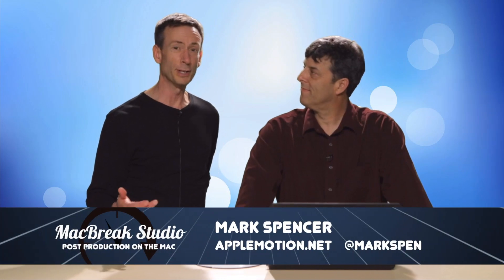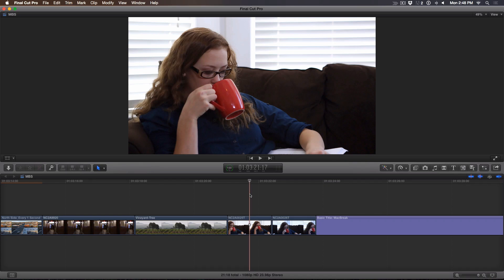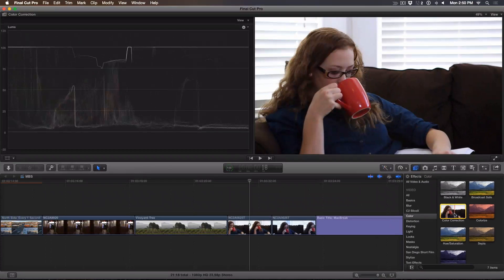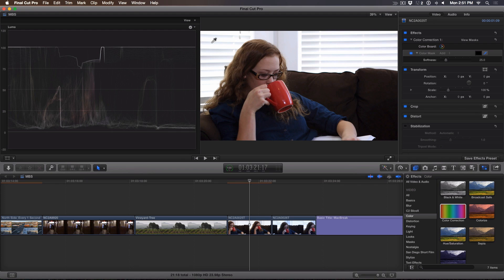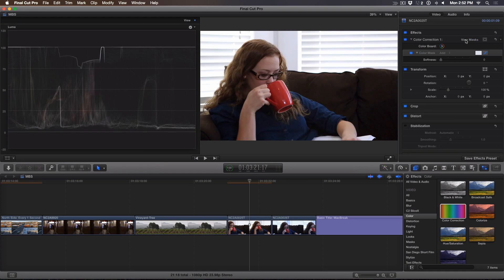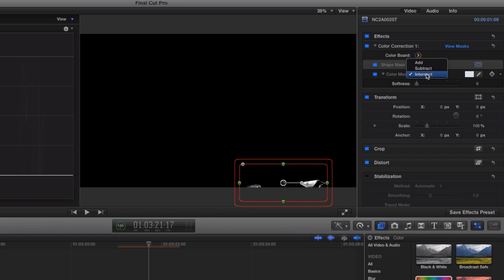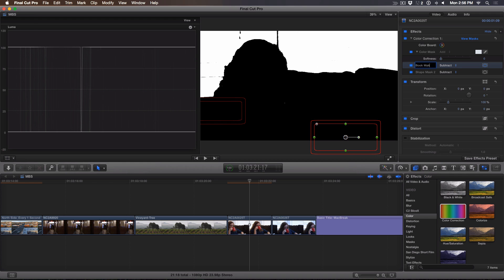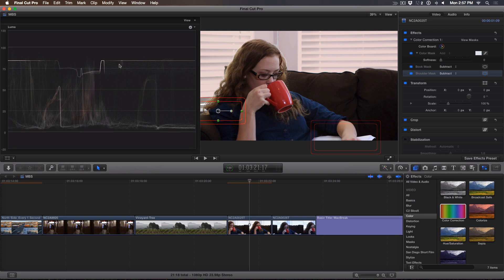MacBreak Studio: Ep. 308 - Secondary Color Correction in Final Cut Pro 10.2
This week on MacBreak Studio, Steve Martin from Ripple Training shows us how the new features of Final Cut Pro version 10.2 make secondary color correction easier and more flexible.